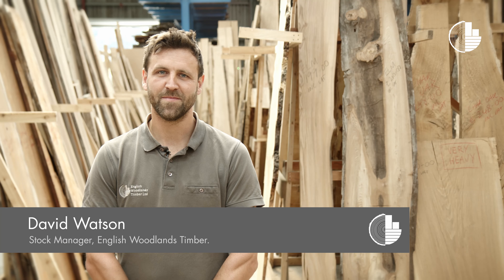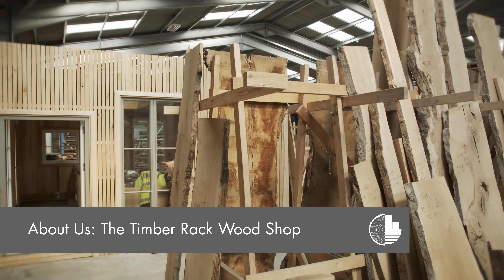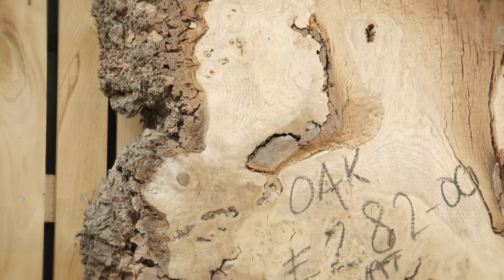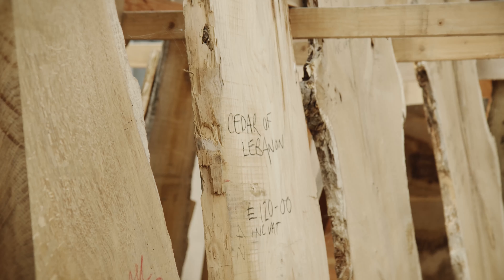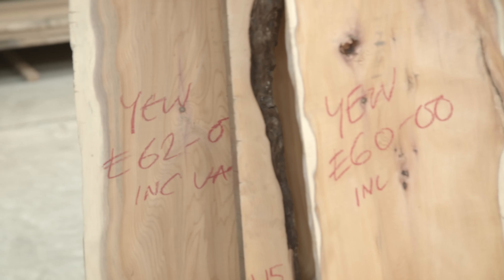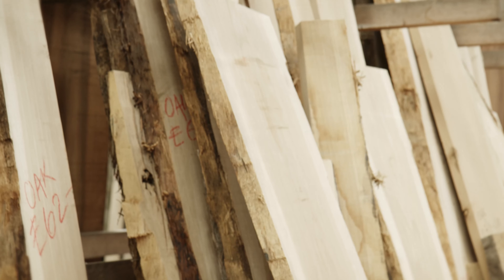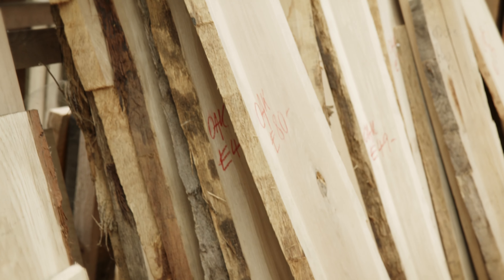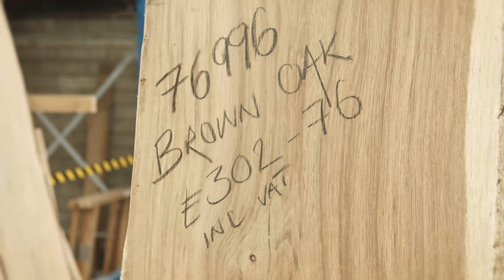About Us: The Timber Rack wood shop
Welcome to TheTimber Rack, a dedicated wood shop space for you to visit and select your own timber.

It's packed to the gunwhales with every species, size, shape and grade. Some pieces are even part finished making them easier to choose and use.

We've created a covid safe visiting protocol with check process and contactless buying.